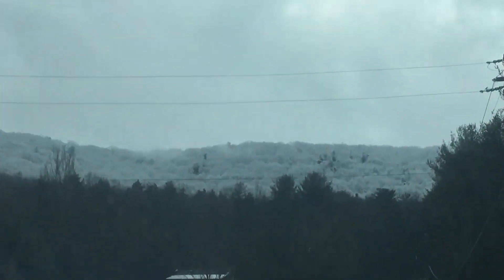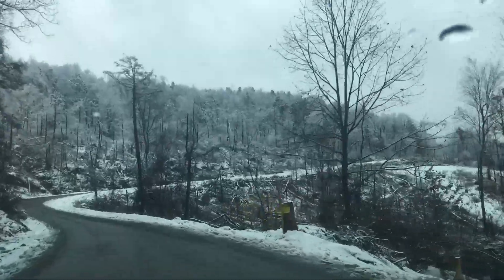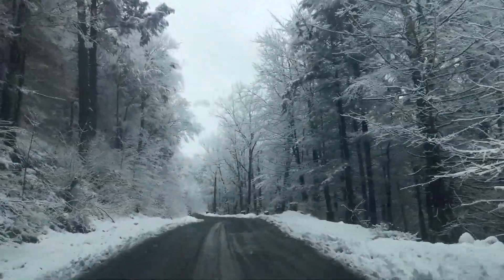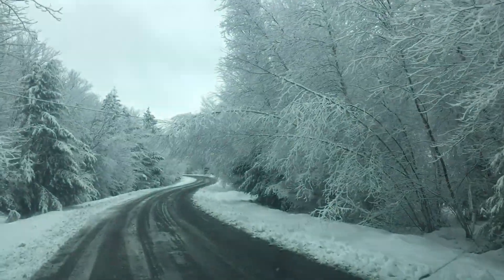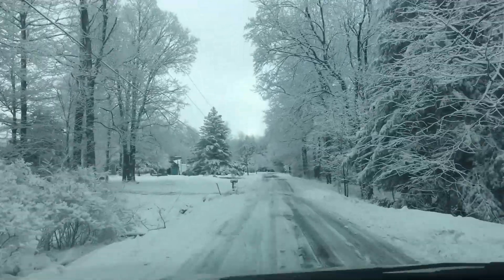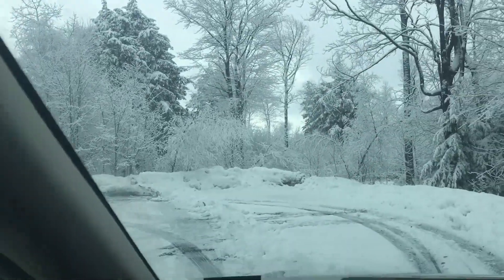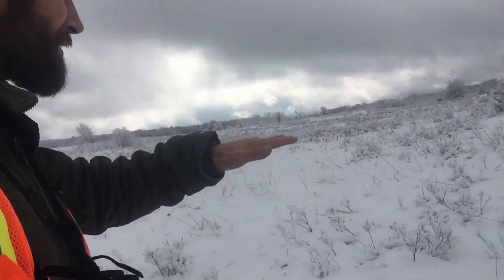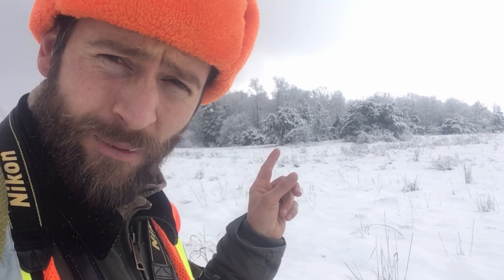Quest for Jack Pine at Barclay Mountain (Bradford County, PA)